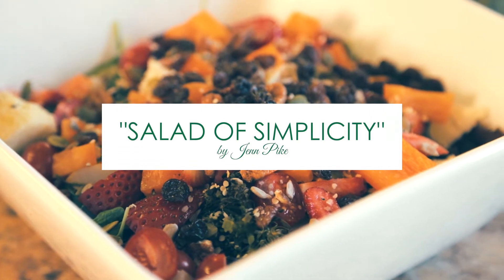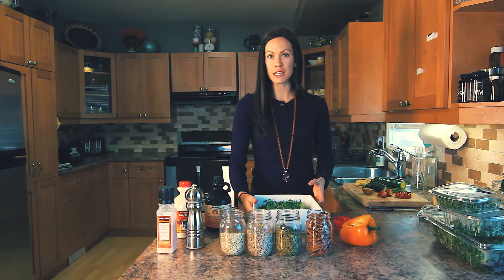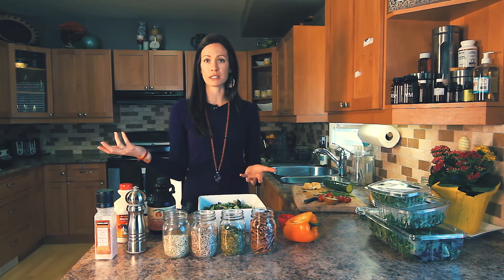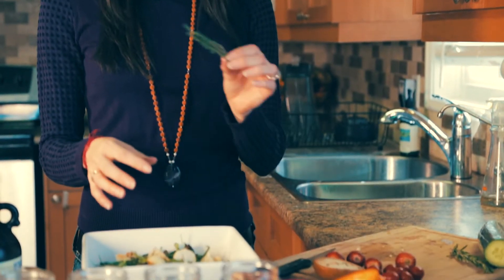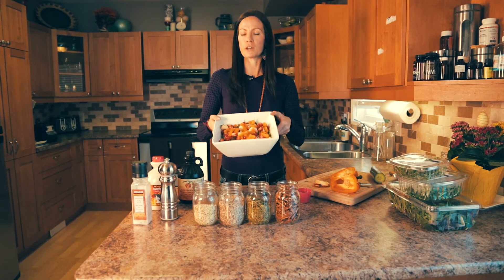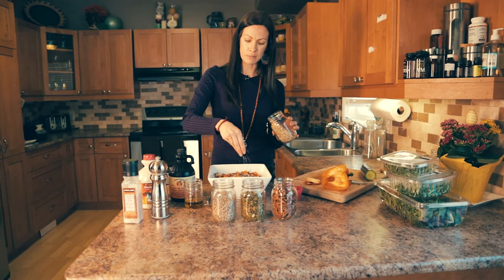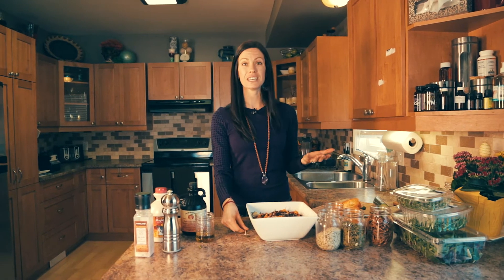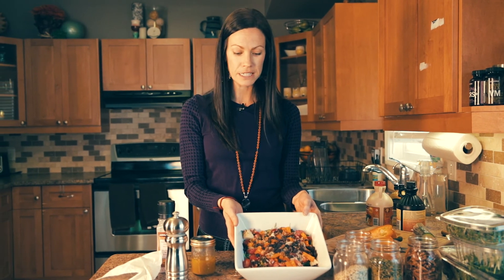Real Food, Real People - Interview & Recipe With Jenn Pike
The first installment of our new series "Real Food, Real People - In the Kitchen and in Conversation" With Jenn Pike. Join Jenn as she prepares her "Salad of Simplicity" while sharing what got her started on this path.